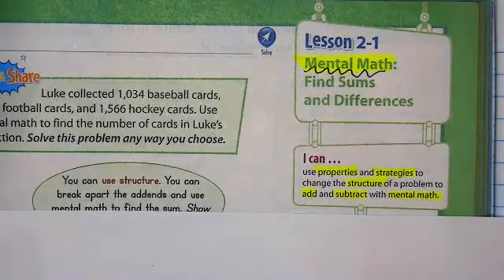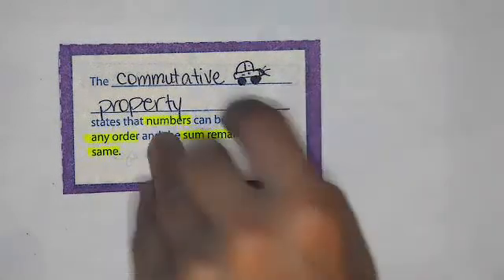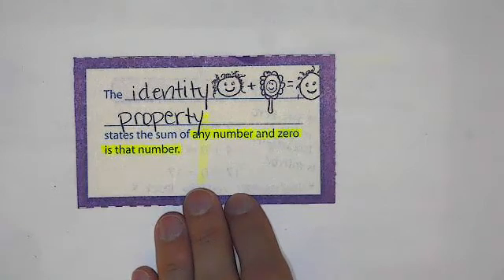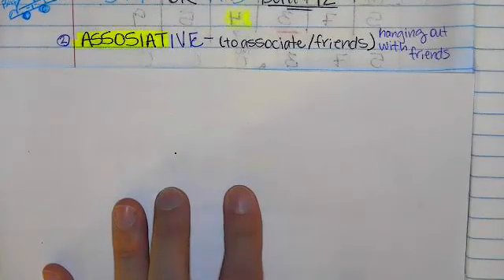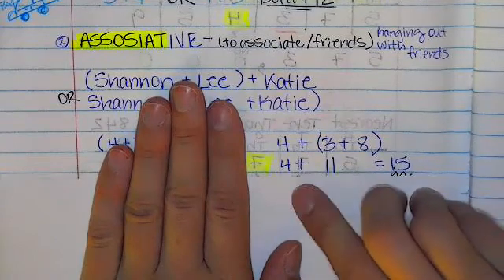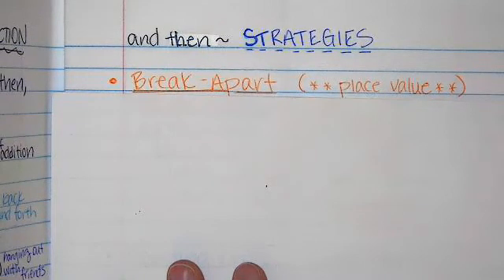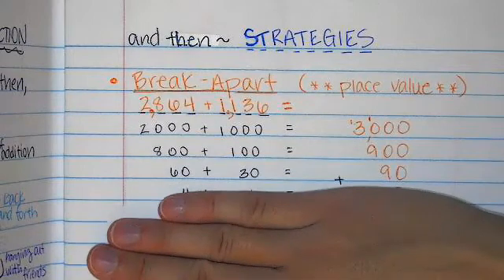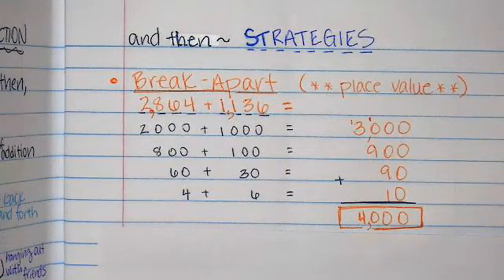Mental Math Strategies & Properties of Addition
Topic 2 Fluently Add and Subtract Multi-Digit Whole Numbers- Lesson 1A (properties of addition & break-apart strategy)